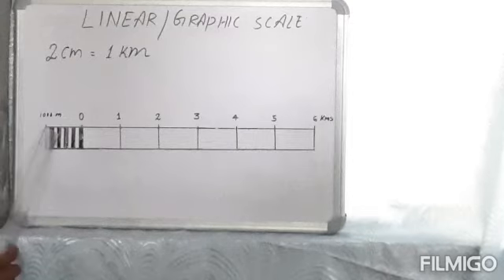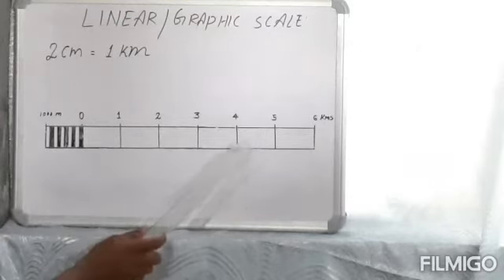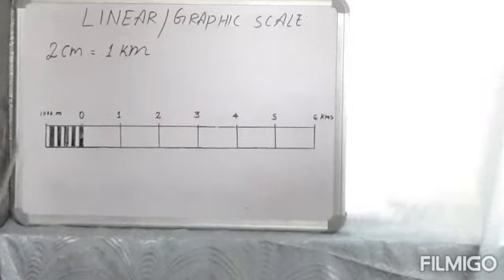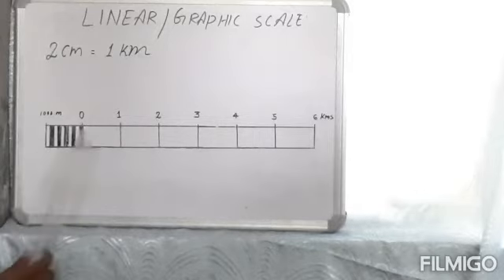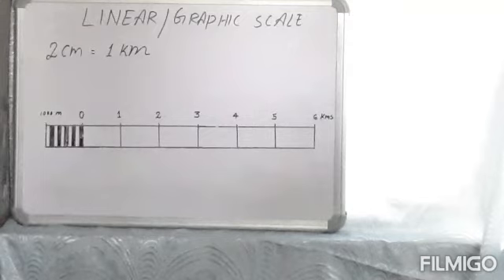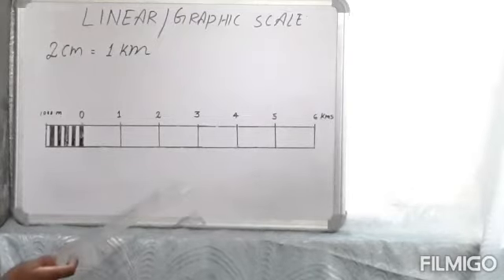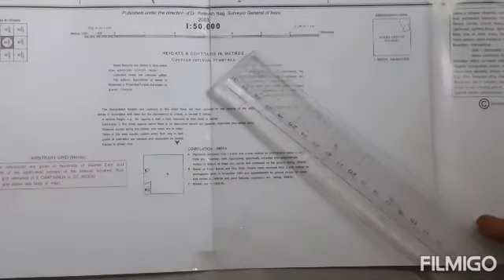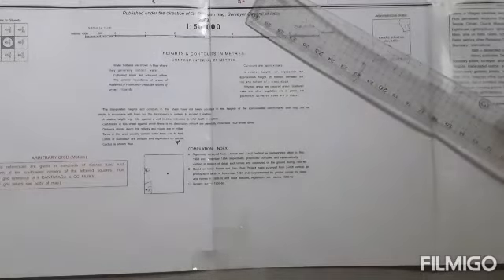TOPOGRAPHICAL SURVEY MAP-PART-3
SCALE OF THE MAP, R.F AND LINEAR SCALE